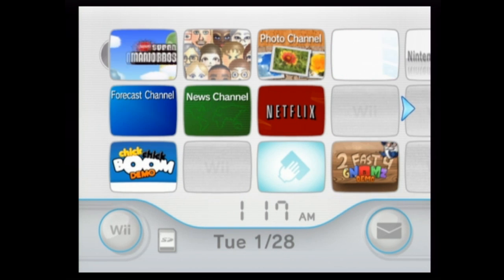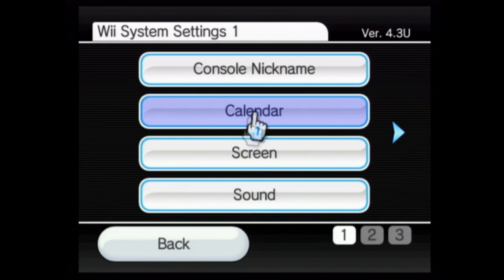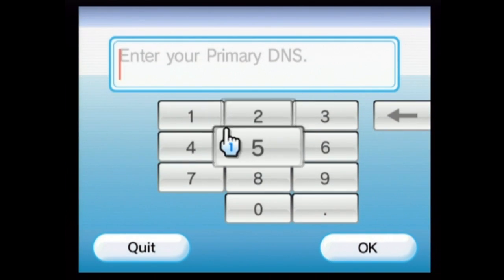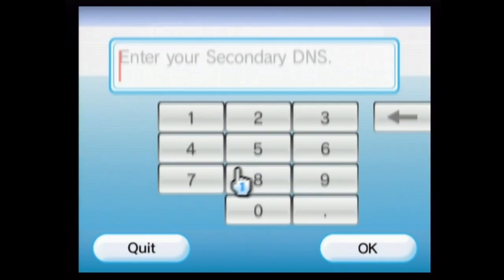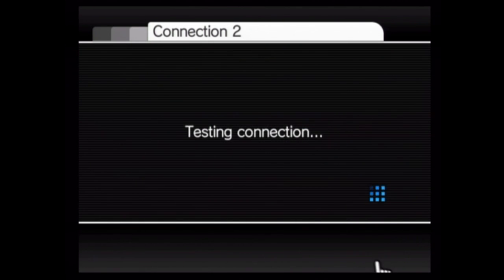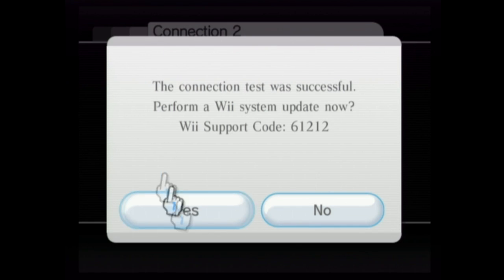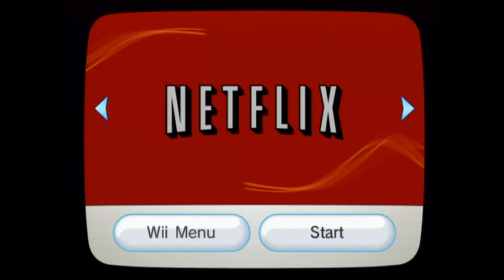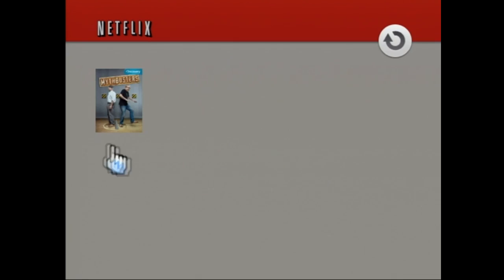How to get American Netflix on Wii! (WORKING FEBRUARY, 2015)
DNS Codes.

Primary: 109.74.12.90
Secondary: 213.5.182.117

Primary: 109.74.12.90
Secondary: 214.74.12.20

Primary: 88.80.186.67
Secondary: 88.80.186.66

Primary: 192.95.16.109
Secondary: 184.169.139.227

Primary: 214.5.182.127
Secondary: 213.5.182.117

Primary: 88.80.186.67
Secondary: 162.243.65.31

Codes updated April 2nd 2014